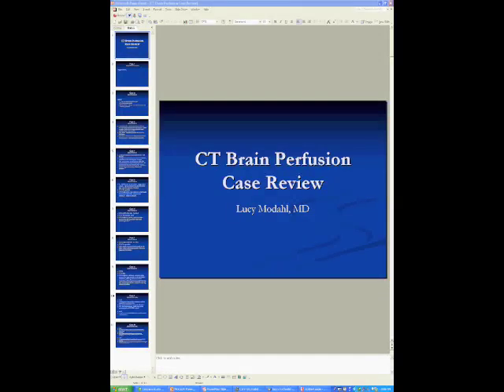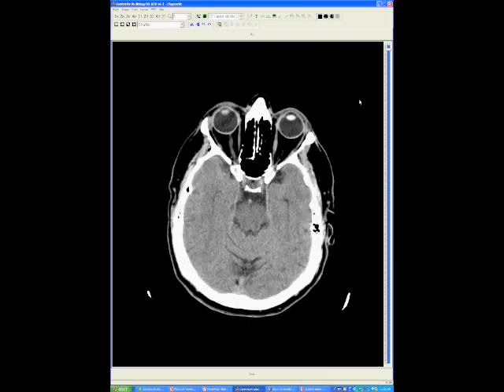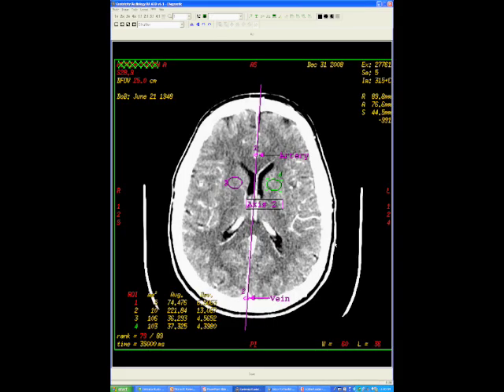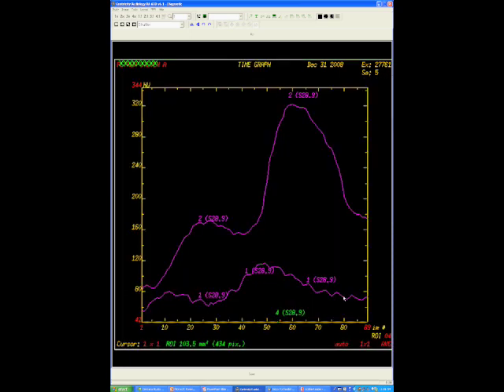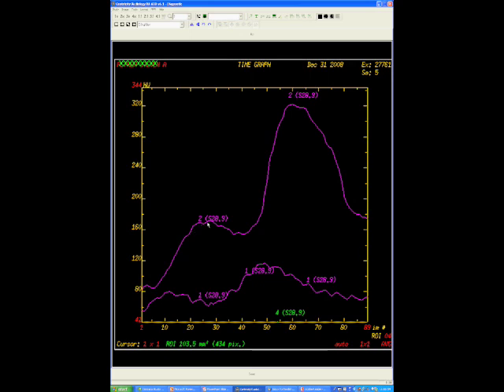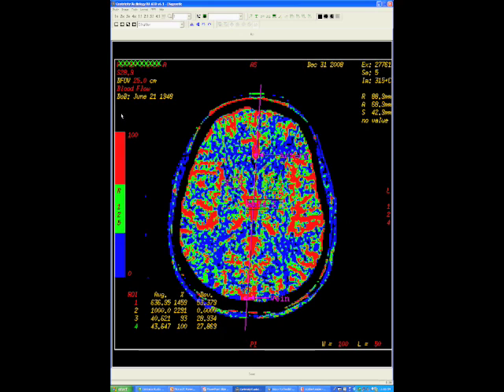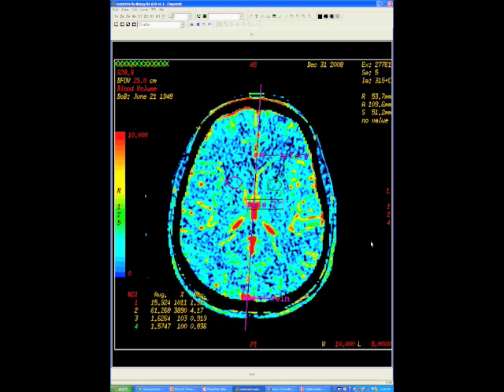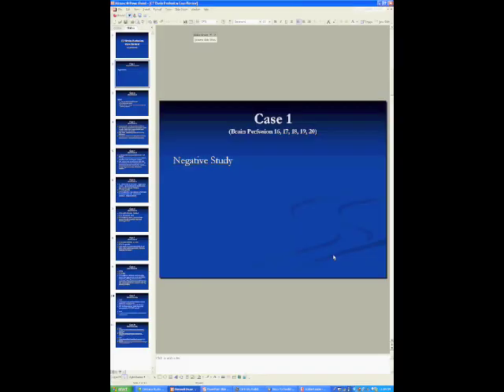CT Brain Perfusion Case Review